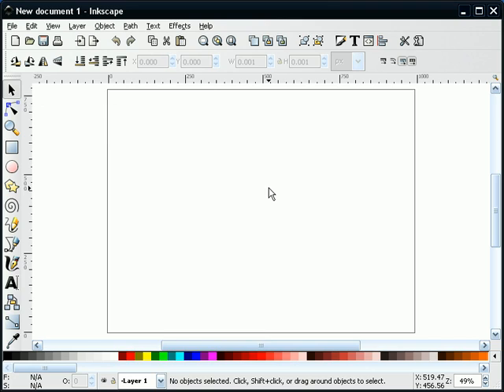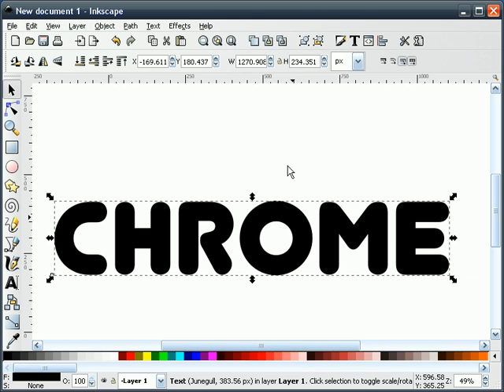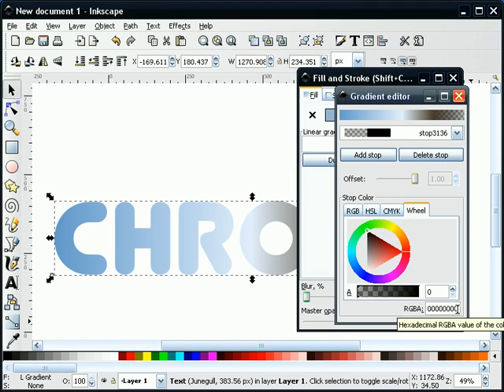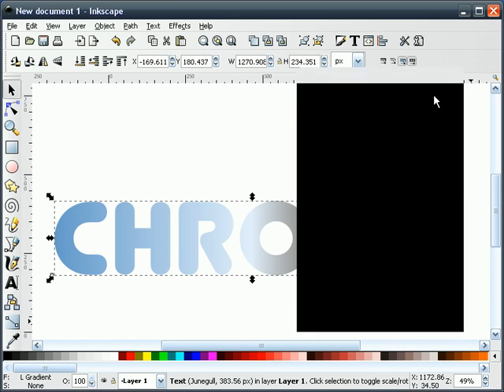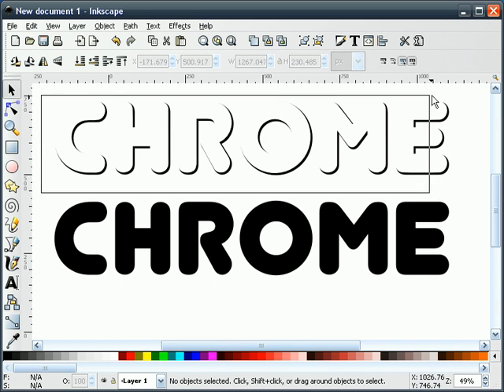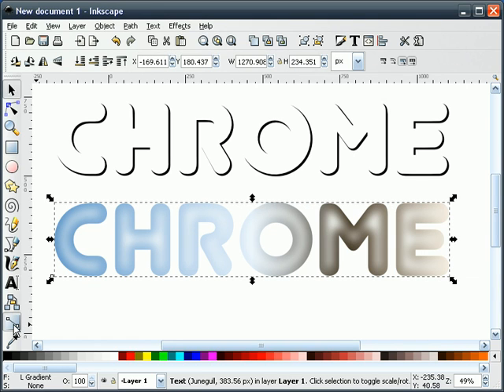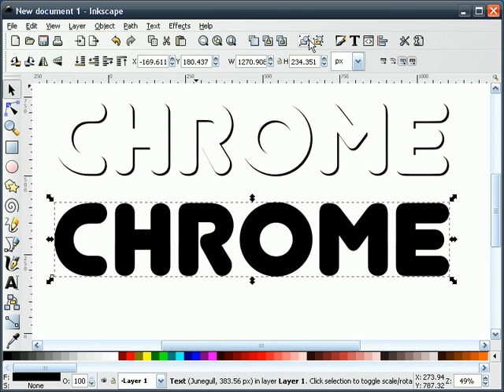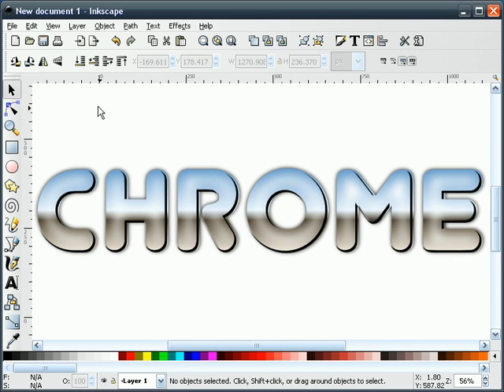Inkscape. Эпизод 030 - Создание текста с эффектом хрома (Episode 030 – Create Chrome Text)